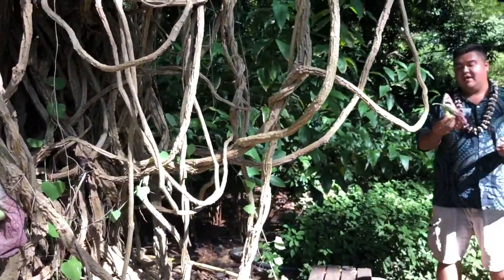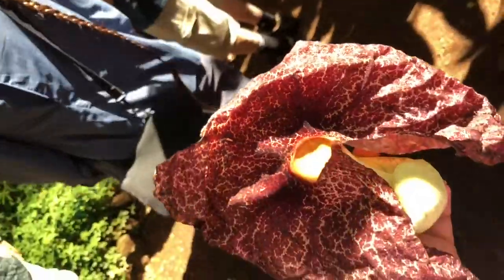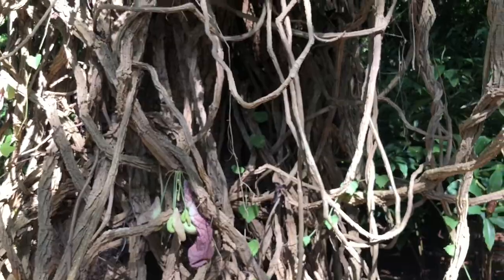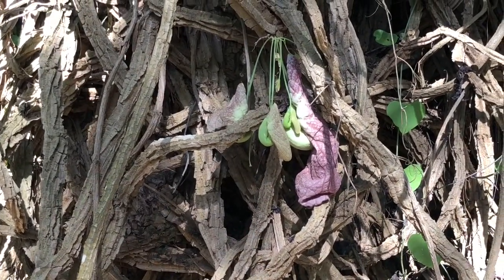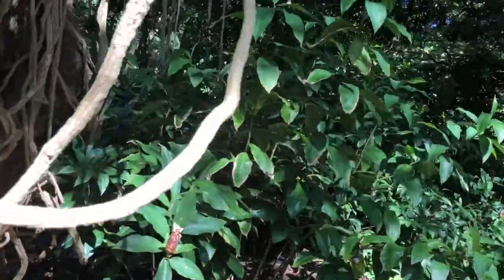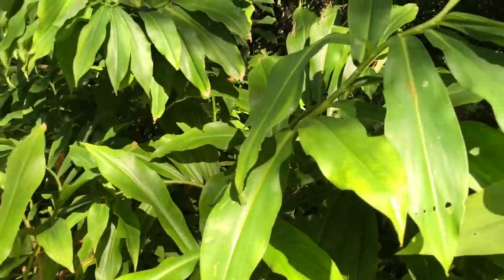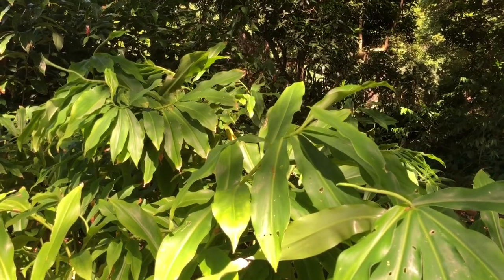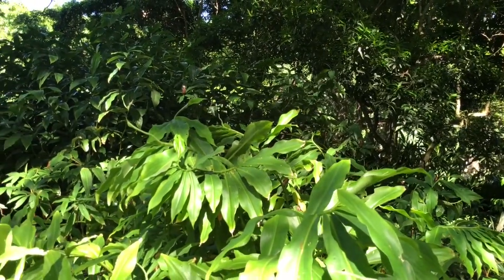National Tropical Garden - Allerton Garden, Kauai, Hawaii Tour Part 1